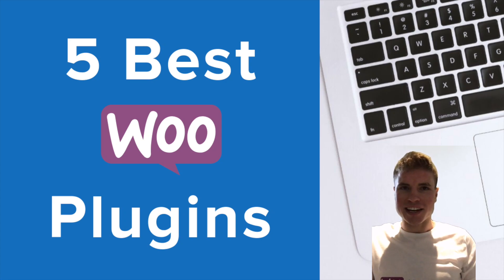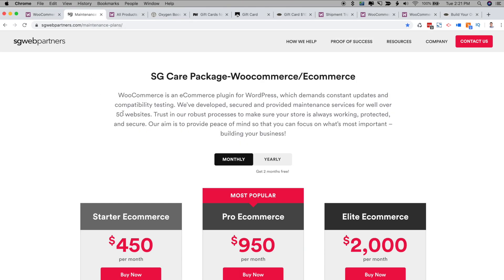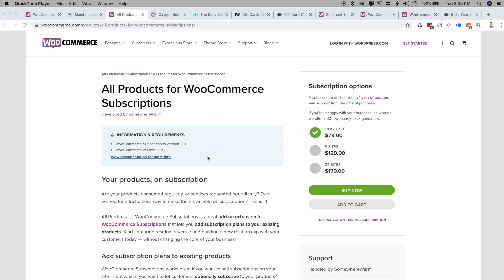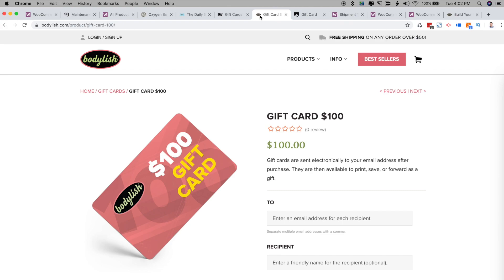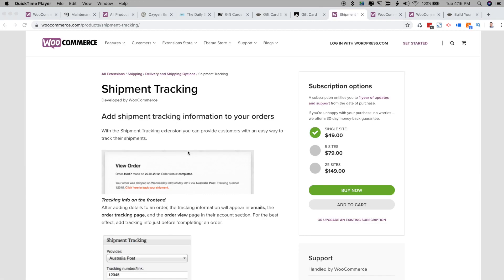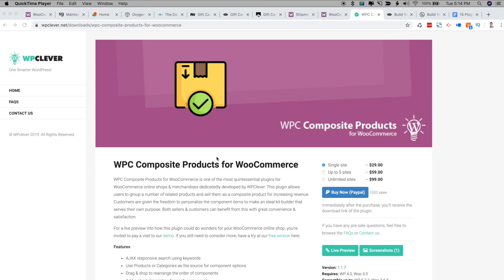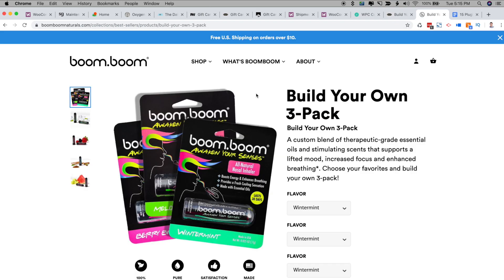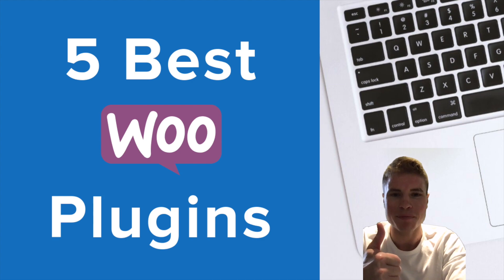5 BEST WOOCOMMERCE PLUGINS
In this video, I am going to show you the 5 Best WooCommerce Plugins that will help you make sales.

WooCommerce plugins are a great way to boost conversions on your WooCommerce site, and I use all of these WooCommerce Plugins on a regular basis.

2. Subscriptions-Add Subscriptions to Existing Products

📍Markers
00:29 Subscriptions
01:54 Subscriptions-Add Subscriptions to Existing Products
03:36 Pimwick Gift Cards
04:53 Shipment Tracking
06:01 Composite Products

-- DESK SETUP --
Standing Desk

Other WooCommerce Tutorials:
How to Migrate WooCommerce Orders (Like A Pro!)